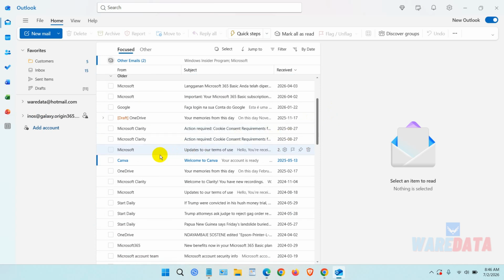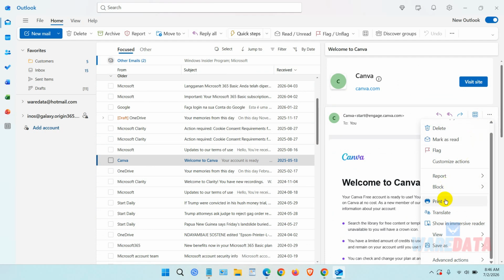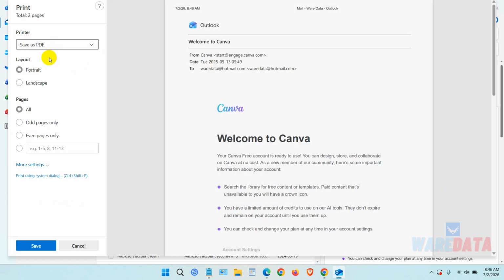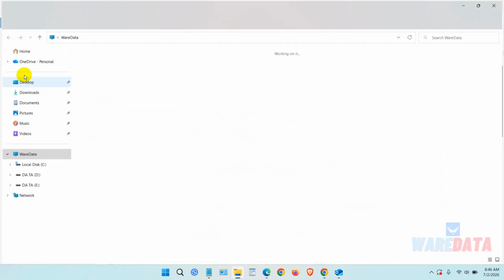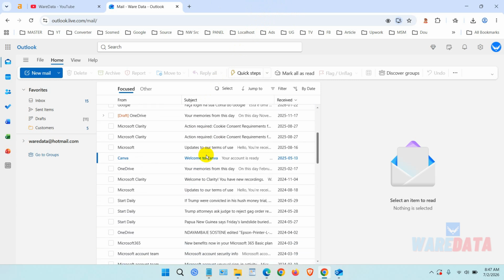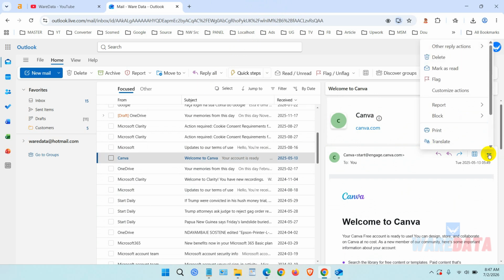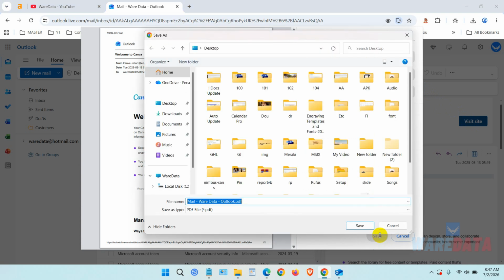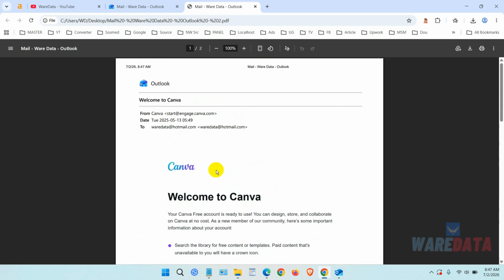How to Save Outlook Email in PDF Format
If you need an Outlook email in PDF format, whether to print it or send it, this is very easy to do. To get a PDF format from an Outlook email, you can do the following.